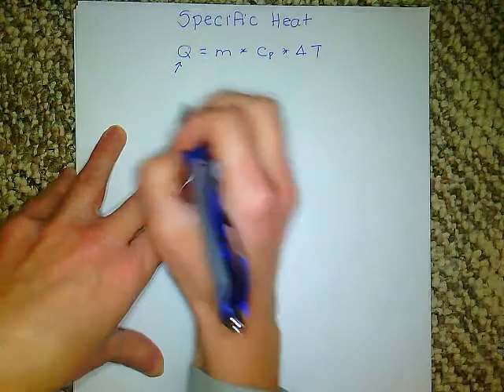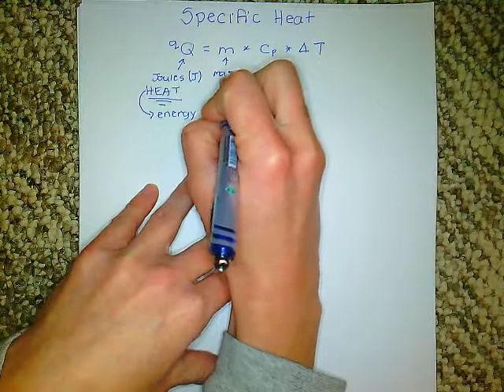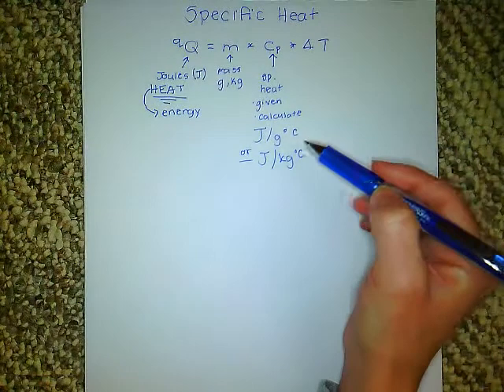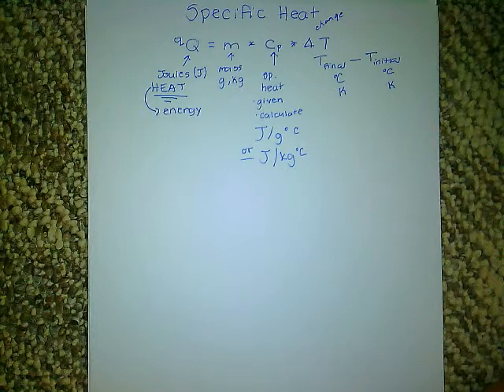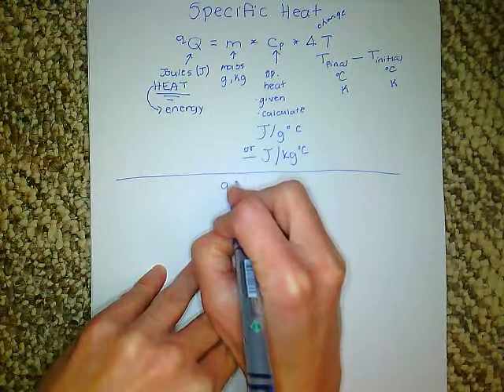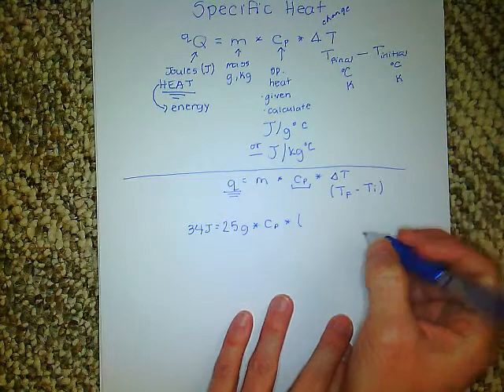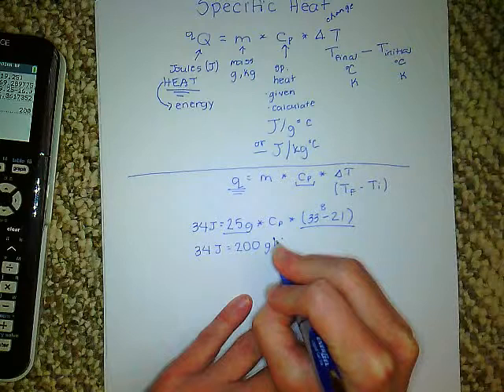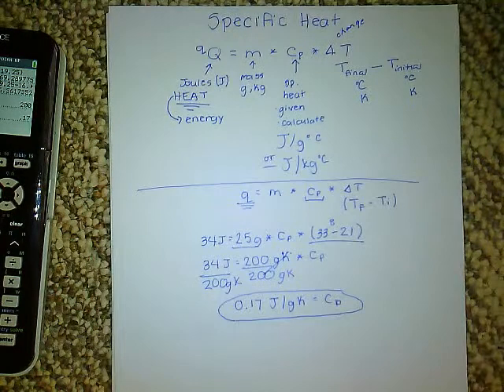Specific Heat Equation Tutorial